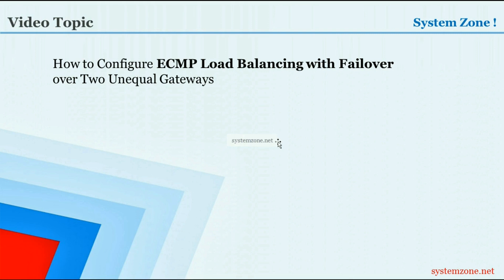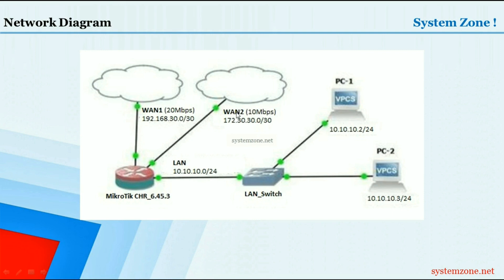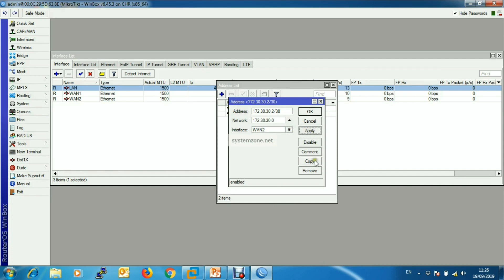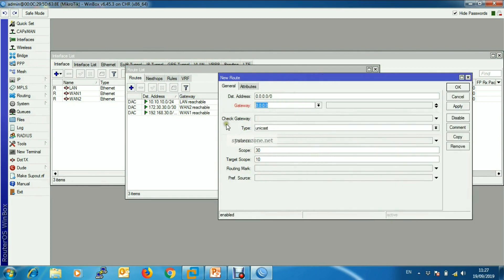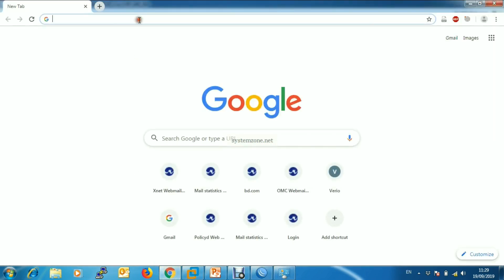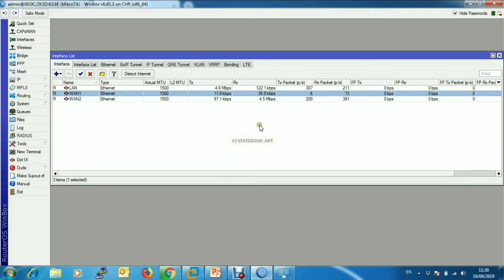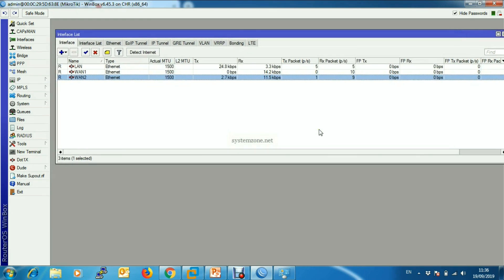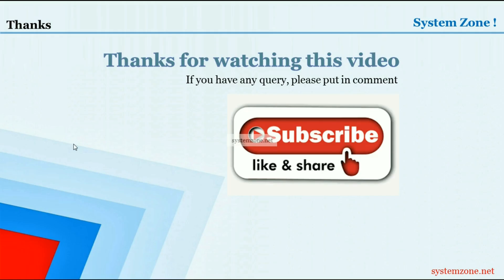MikroTik DUAL WAN Load Balancing with Failover using ECMP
If this video is helpful to you, buy a coffee for more inspiration

MikroTik Router is capable of doing Load Balancing with Failover over multiple gateways. Policy Based Routing, ECMP, PCC and NTH Load Balancing are the popular load balancing methods in MikroTik Router. Among these methods, ECMP is so easy to configure and provides almost 100% load balancing and link redundancy solution. In my previous article, I discussed how to configure Load Balancing and Link Redundancy using ECMP over two equal bandwidth gateways. ECMP method is also capable of doing load balancing over unequal bandwidth gateway. In this video, I will show how to configure load balancing with failover over two unequal bandwidth gateways using ECMP method.